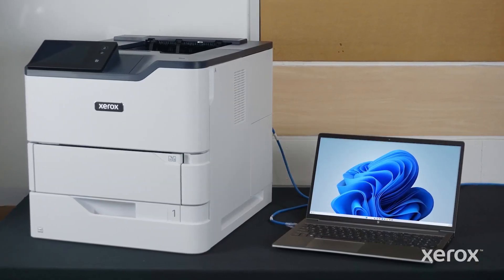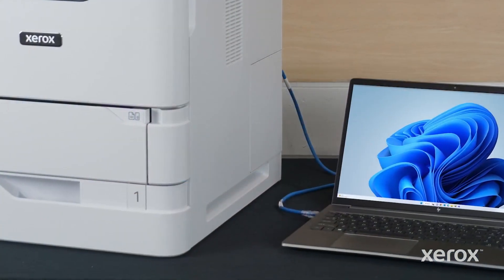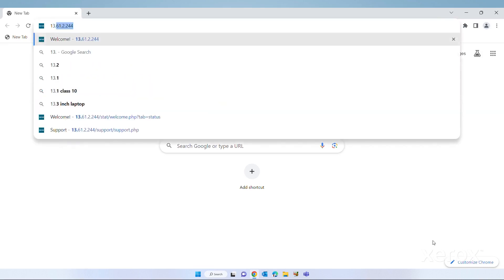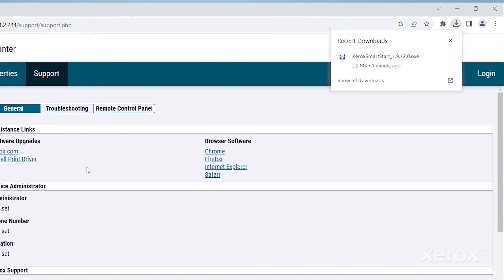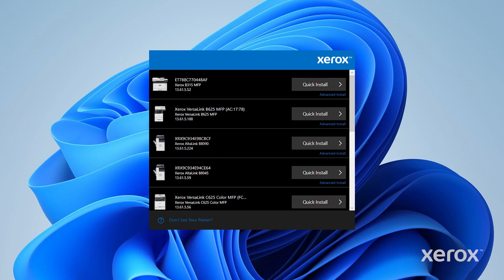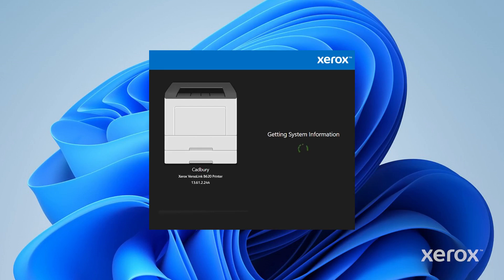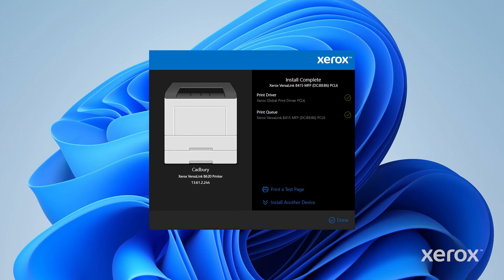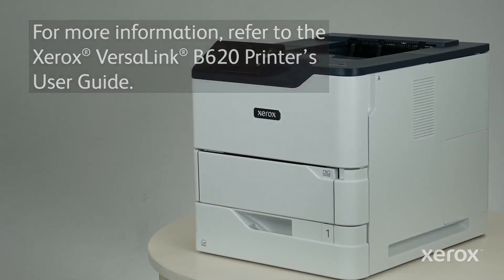Xerox® VersaLink® B620 Printer Install Print Drivers for a Windows Network Printer